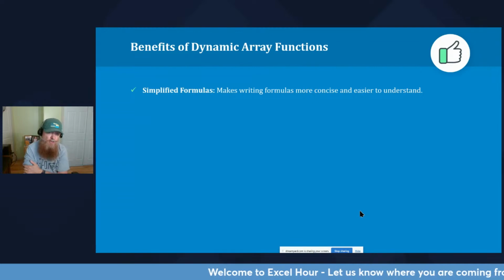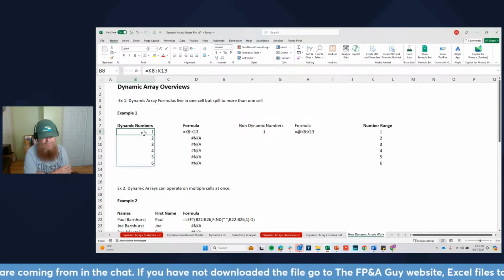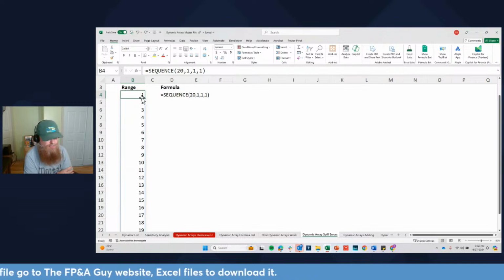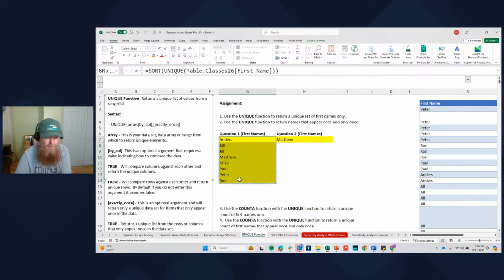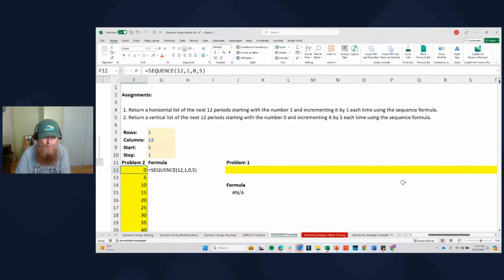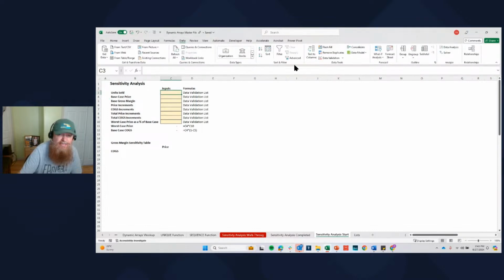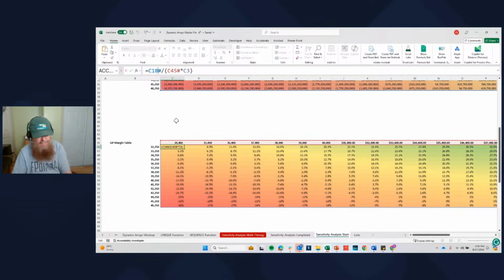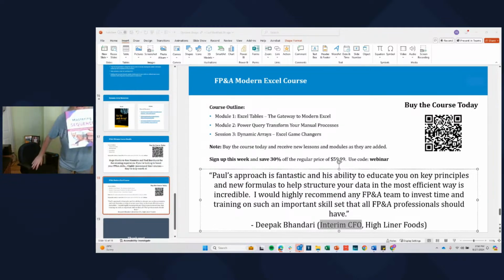Excel Hour - Learn to Excel with the FP&A Guy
Join me as I share some tips and tricks about Microsoft Excel. I will cover different topics during each session. I will share a file for you to follow along during Excel Hour.